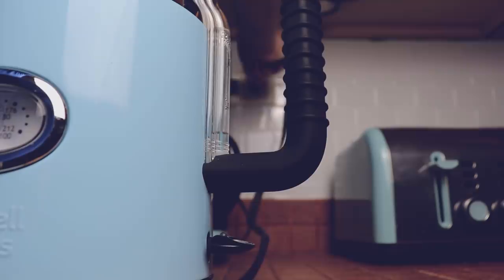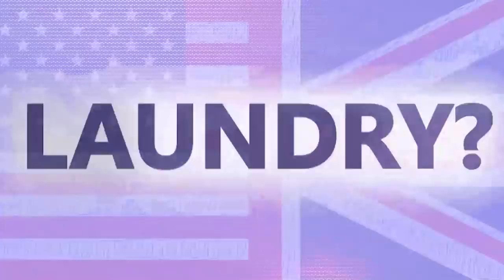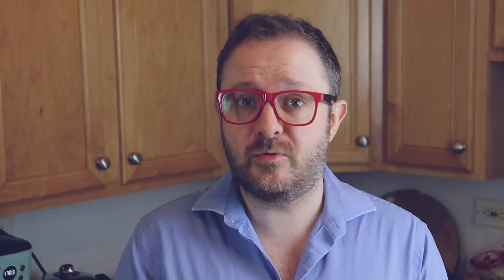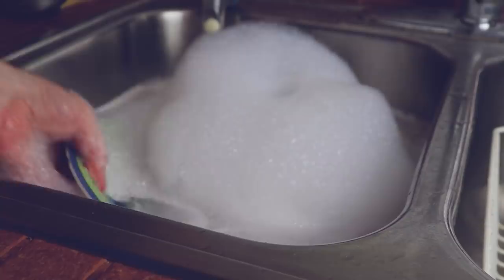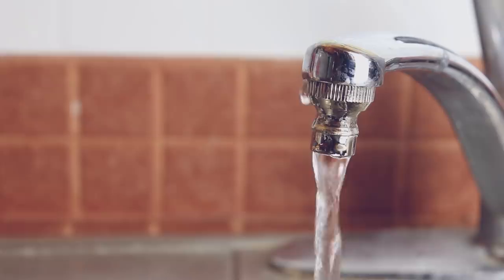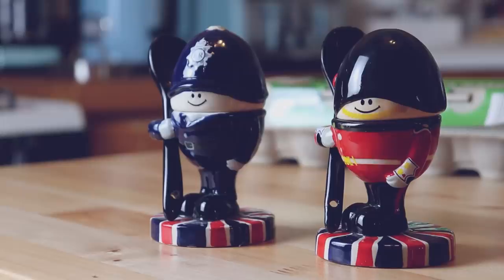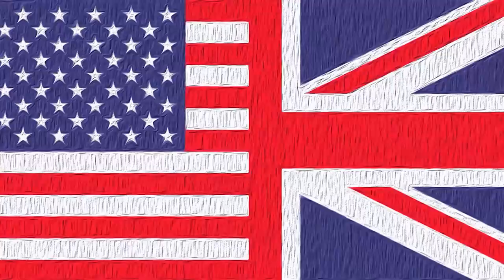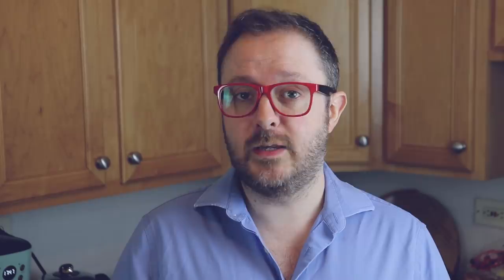5 Ways British and American Kitchens Are Very Different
Sure, I've made a lot of videos about the various differences in British and American food. But what about the place where food is prepares? Here are 5 ways British and American kitchens are very different.